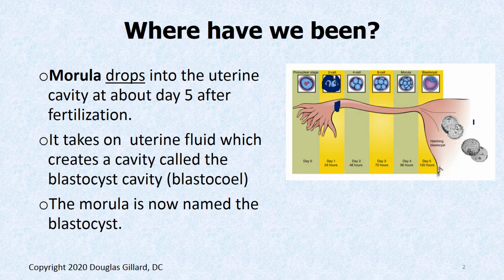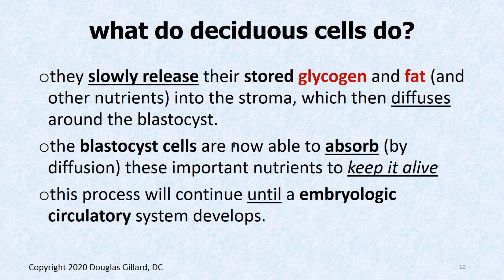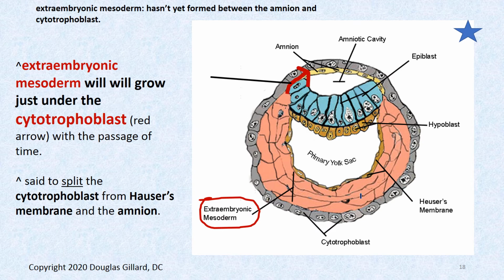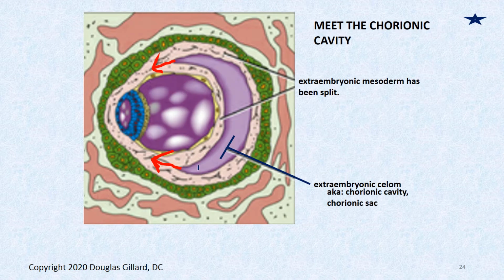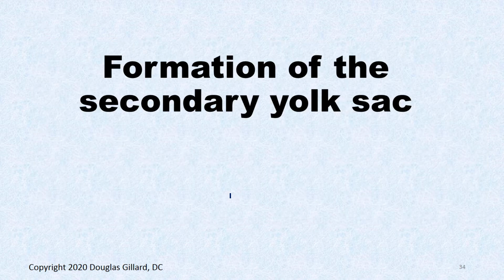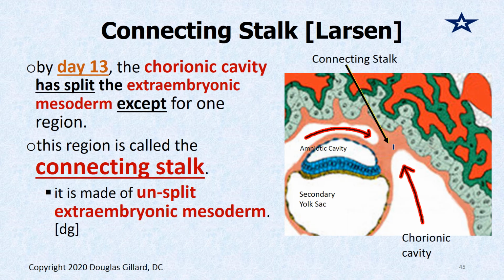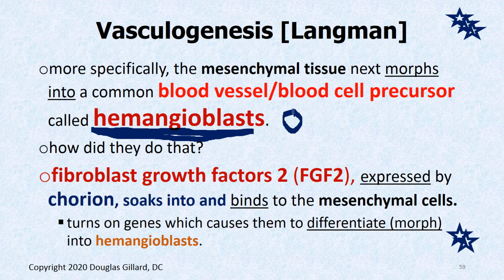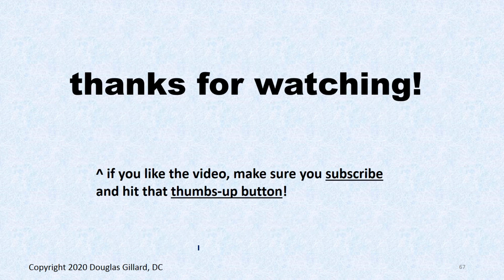Embryology: (Wk5)(Win21): Layering Up the Blastocyst & Vasculogenesis